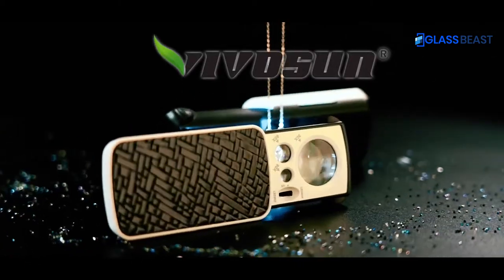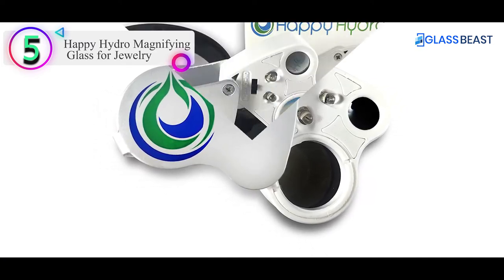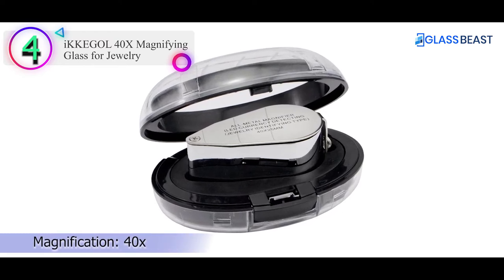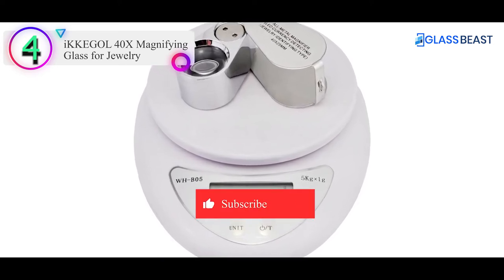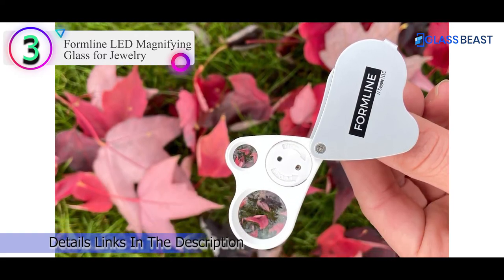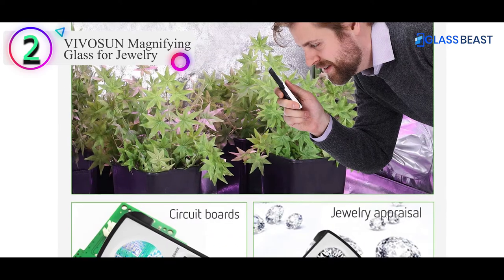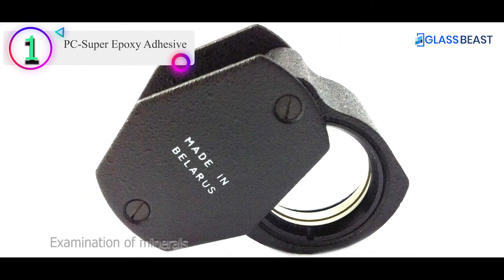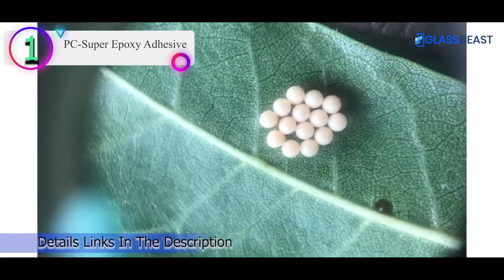Best Magnifying Glass for Jewelry 2022 | Pick Best Magnifying Glass Today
Thinking to buy a Magnifying Glass for Jewelry? This video will inform exactly which is best Magnifying Glass for Jewelry on the market today.
Check Our Best Pick For You

Are you looking for the list of Magnifying Glass for Jewelry then you come to the right place. In this video we are going to show you Magnifying Glass for Jewelry product on the market in our research.

1. BelOMO 10x Magnifying Glass for Jewelry
 2. VIVOSUN Magnifying Glass for Jewelry
3. Formline LED Magnifying Glass for Jewelry
4. iKKEGOL 40X Magnifying Glass for Jewelry
5. Happy Hydro Magnifying Glass for Jewelry

In this video, we are here with 5 best Magnifying Glass for Jewelry available on the market today. To save you both time and energy, our team of Discount Magnifying Glass for Jewelry experts has taken research work on them. And after spending hours after hours on the market they have come with these just top 5 best Magnifying Glass for Jewelry.

They started their research with a bunch of conventional Magnifying Glass for Jewelry for sale. But eventually, they have narrowed down them into five by considering their overall performance, design, usability and features.

They also didn’t forget to check the manufacturer's record to provide you only the Magnifying Glass for Jewelry .

So, this is totally the neutral Magnifying Glass for Jewelry reviews you can rely on. Just come along with us and find the most suitable for your needs.

Some of Our Other Videos of Glass Beast Channel:
✸ Best Adhesive For Hanging Mirrors